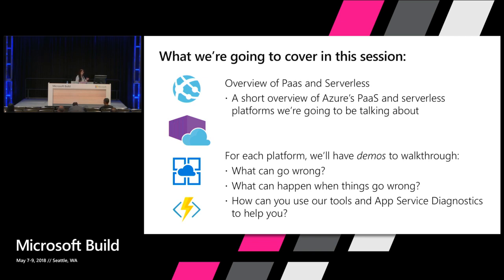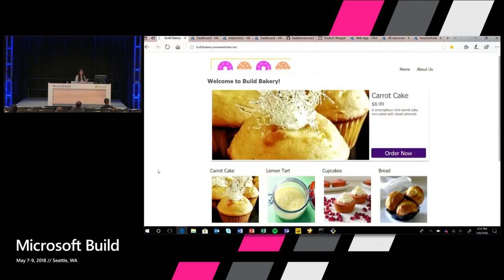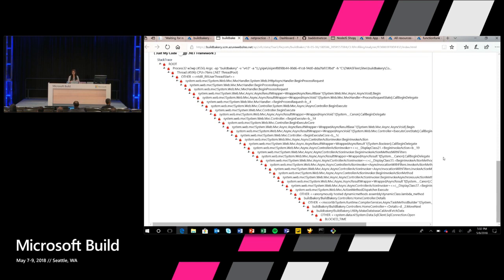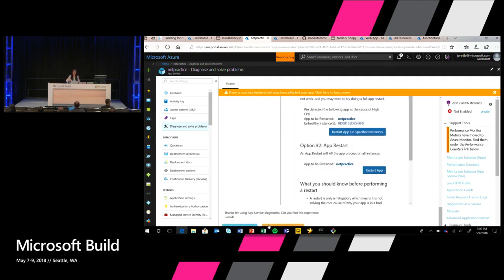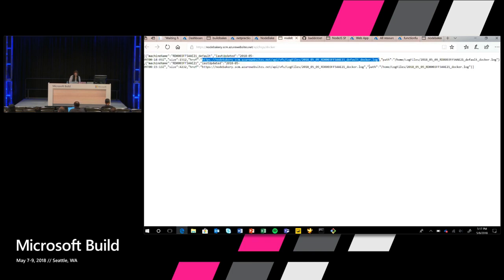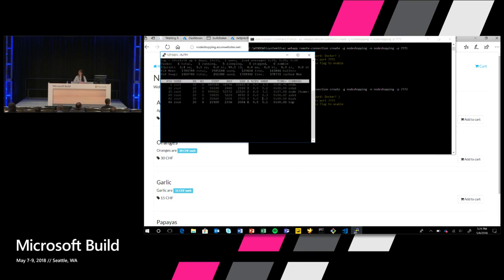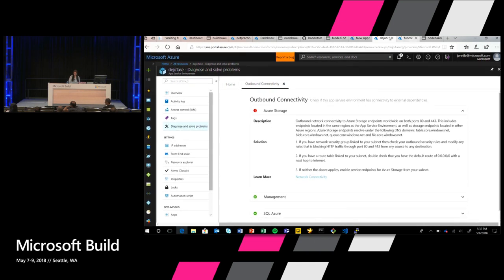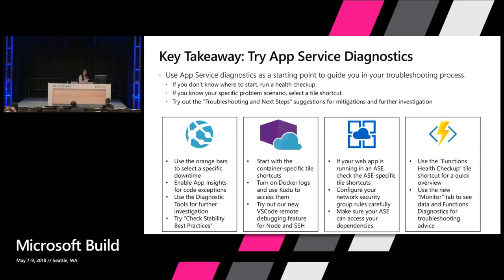Azure has your back! Keeping PaaS and Serverless apps responsive and stable with Jennifer Lee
When you choose to host your app on Azure App Service and Azure Functions, you can be rest assured that Azure continuously monitors your application. In this session, you will learn about the capabilities you can leverage to pre-empt, troubleshoot and recover from platform or customer facing issues.